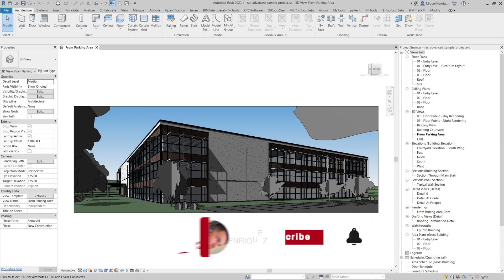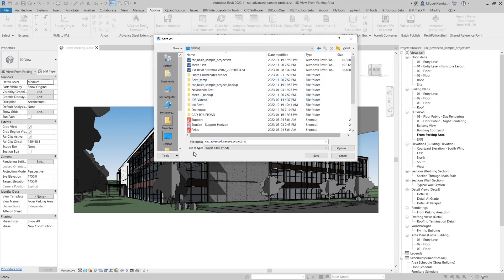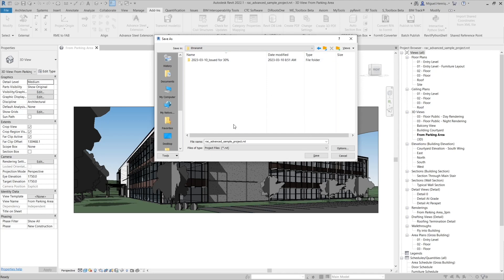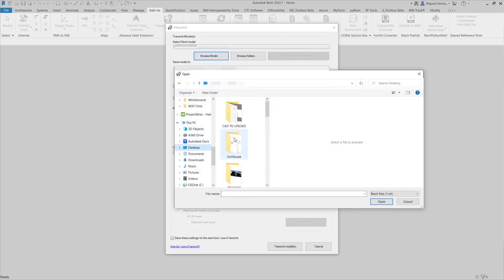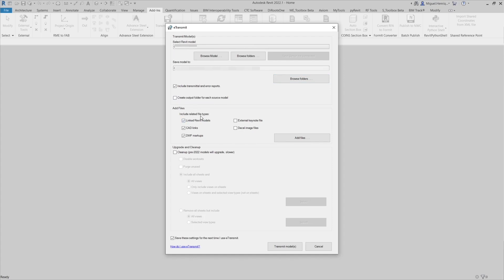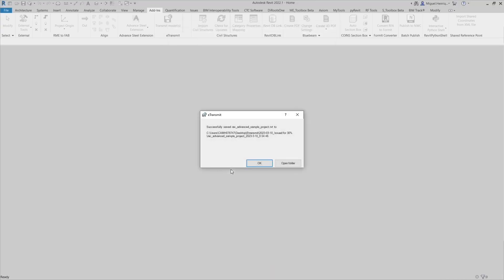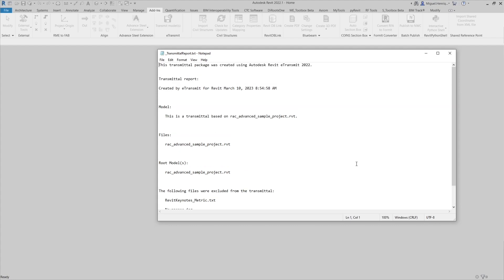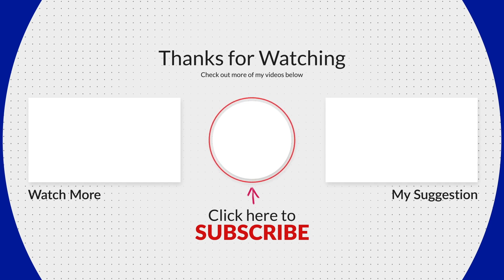The power tool you need to use to transmit your Revit Models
How to Use Transmit to Share Your Work. In this video I'll explain you how to use the "Transmit" feature in Revit to package and share your project files with others.

Autodesk REVIT

My tools:
Logitec mx master 2s mouse
Macbook Air M2